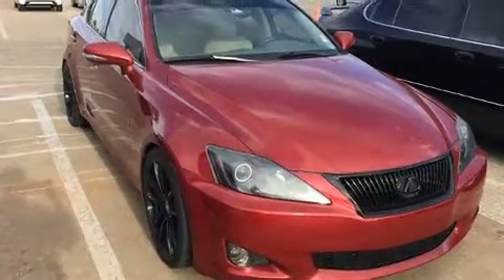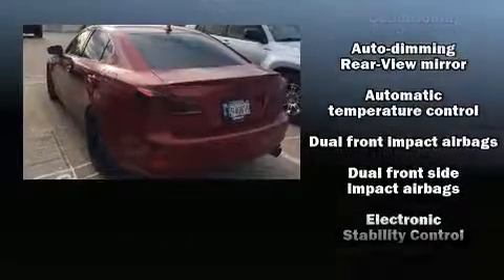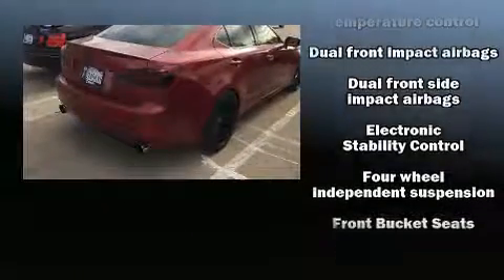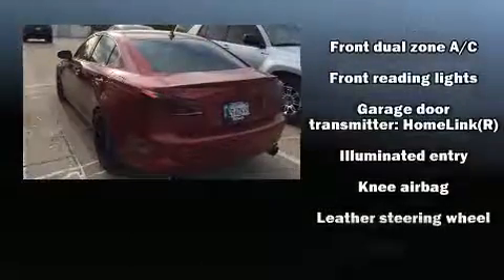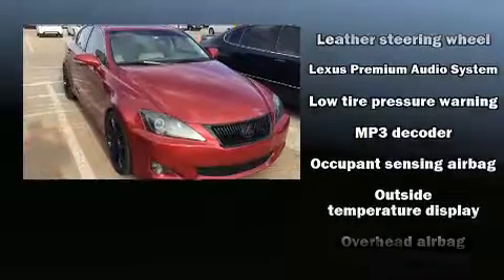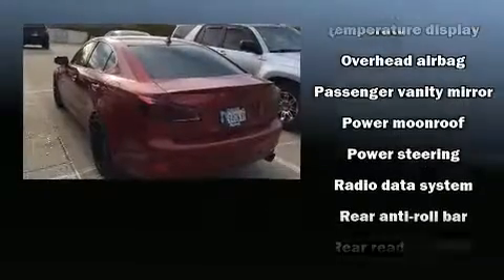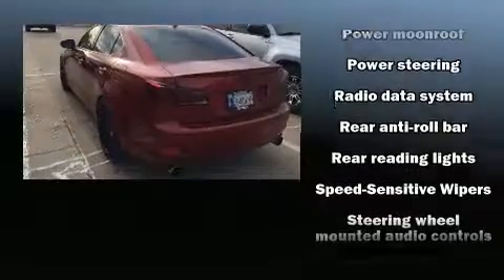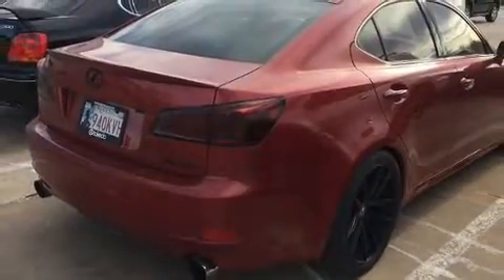2009 Lexus IS 350 in Midwest City, OK 73110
Hudiburg Toyota
5800 Tinker Diagonal

Outstanding design defines the 2009 Lexus IS 350. This 4 door, 5 passenger sedan provides exceptional value! Under the hood you'll find a 6 cylinder engine with more than 300 horsepower, and for added security, dynamic Stability Control supplements the drivetrain. Lexus prioritized practicality, efficiency, and style by including: a built-in garage door transmitter, a power seat, front bucket seats, fully automatic headlights, power moon roof, power windows, and leather upholstery. Lexus also prioritized safety and security with features such as: head curtain airbags, front SIDE impact airbags, traction control, a panic alarm, and 4 wheel disc brakes with ABS. Brake assist technology provides extra pressure when applying the brakes. We know that you have high expectations, and we enjoy the challenge of meeting and exceeding them! Please don't hesitate to give us a call.